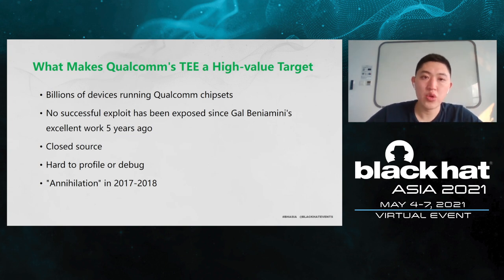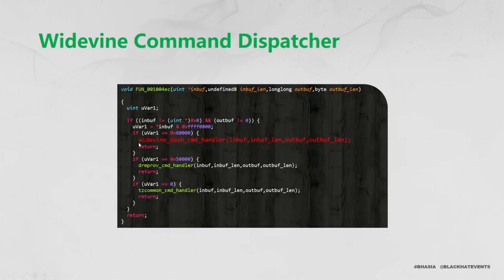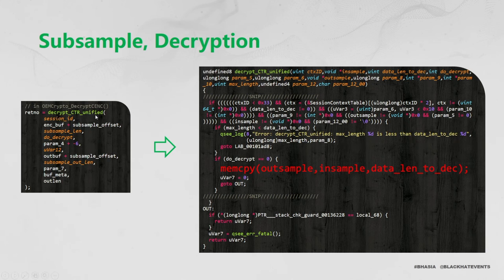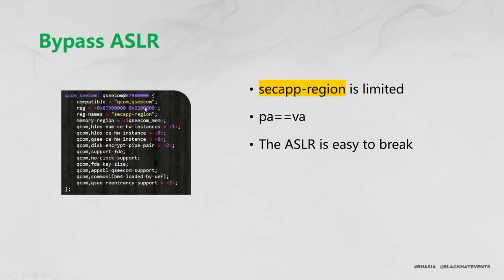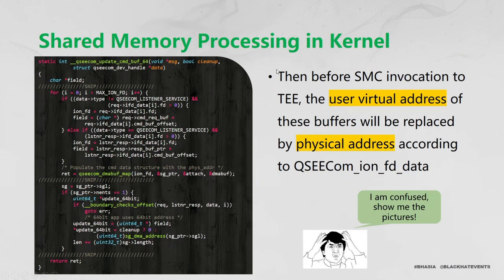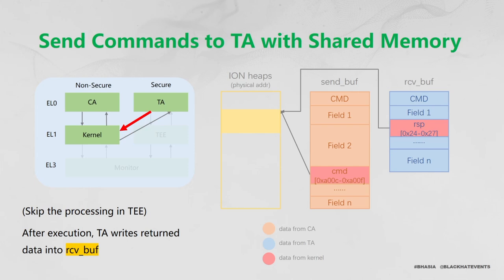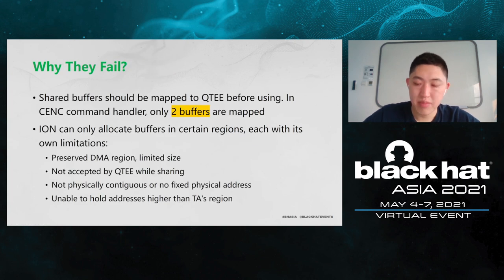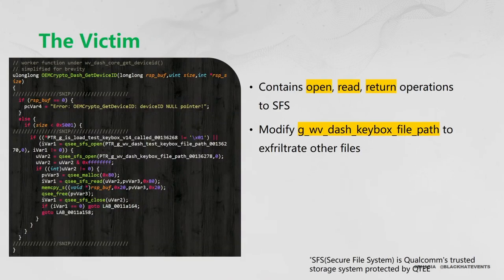Wideshears: Investigating and Breaking Widevine on QTEE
Widevine is a DRM solution, and QTEE is the TrustZone implement of Qualcomm, both running on billions of devices. In this presentation, we will share our latest study of Widevine on QTEE. We will first explain why QTEE and Widevine are high-value targets and share the basics about them in brief. After the opening, we will show how to locate the command handling logic and get the logic explained to show how we found a vulnerability.With the vulnerability in hand, we need the following in order to achieve the exploit:1. We need to know the memory model of a QTEE TA, especially how commands are delivered and how buffers are shared between the two worlds. Another vulnerability is put forward to do information leak with the model.2. We need to know where the TA is loaded and find a way to break ASLR.3. We need to find a memory layout to access TA from the user-controlled location.After the above is resolved, we will put them together to exploit the Widevine TA and extract data from SFS, the trusted storage of QTEE.Prior knowledge is not mandatory but is recommended.